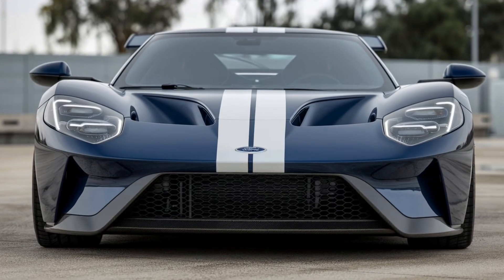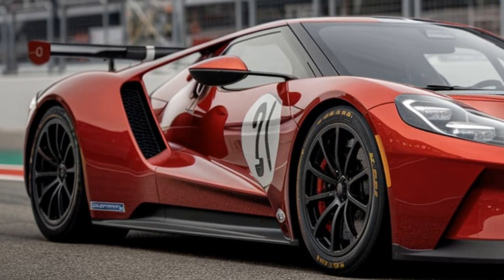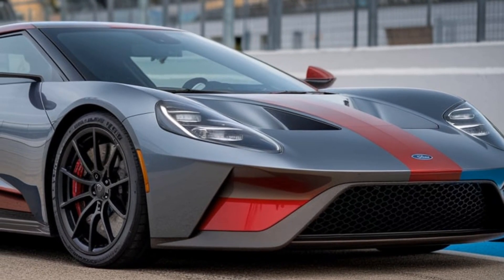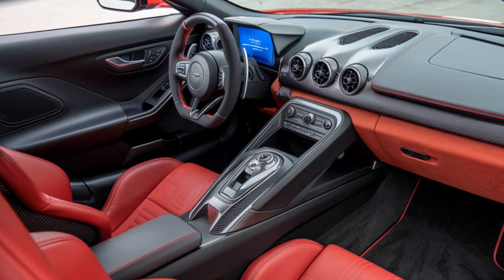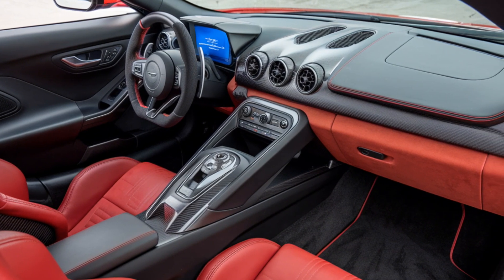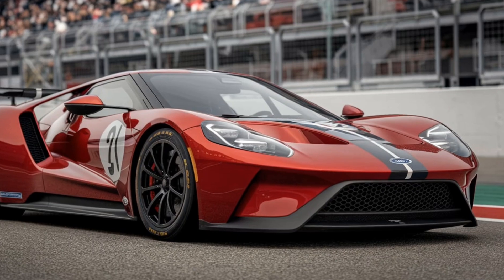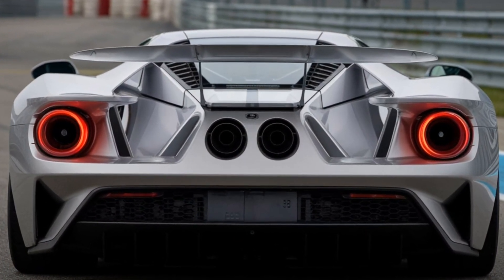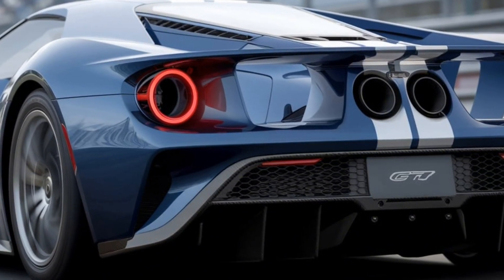All New 2025 Ford GT Mk4 – The Ultimate Track-Only Beast!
Title: 2025 Ford GT Mk4 – The Ultimate Track-Only Beast!

The legendary Ford GT is back with the 2025 GT Mk4, a limited-edition supercar built exclusively for the track! With its stunning aerodynamic design, advanced performance upgrades, and a roaring twin-turbocharged V6 engine producing over 800 horsepower, the Mk4 delivers the ultimate racing experience. This hand-built masterpiece boasts cutting-edge carbon fiber construction, a race-tuned suspension, and a redesigned body for optimal downforce and speed.

In this video, we take you up close with the 2025 Ford GT Mk4, exploring its incredible specs, design, and innovations that push the boundaries of Ford’s engineering. Watch as we dive into the key features that make the Mk4 a true motorsport legend and discuss why it's the pinnacle of Ford’s racing heritage!